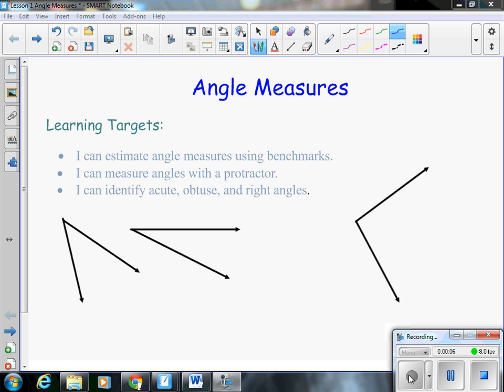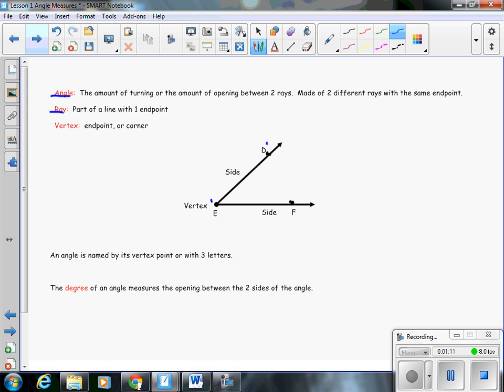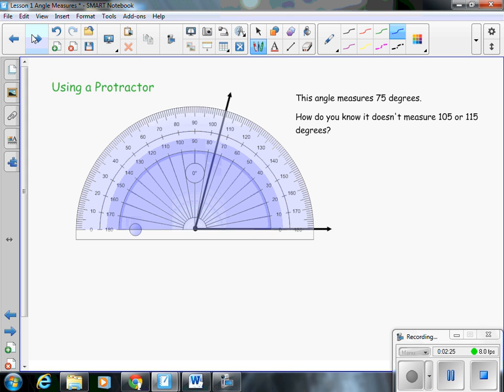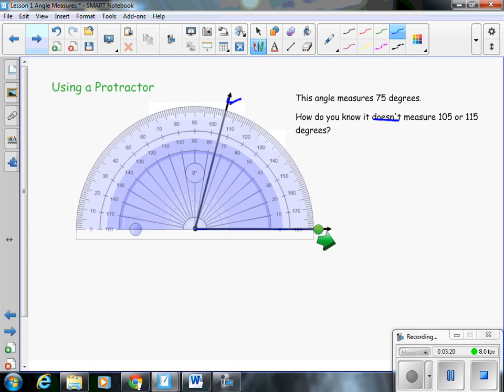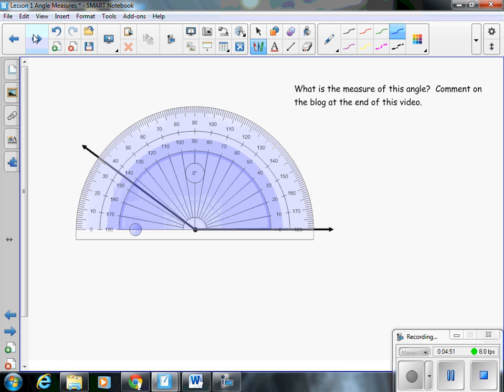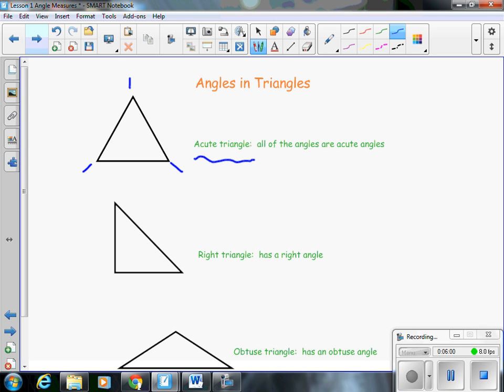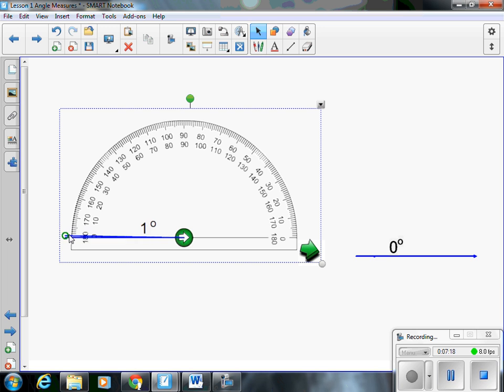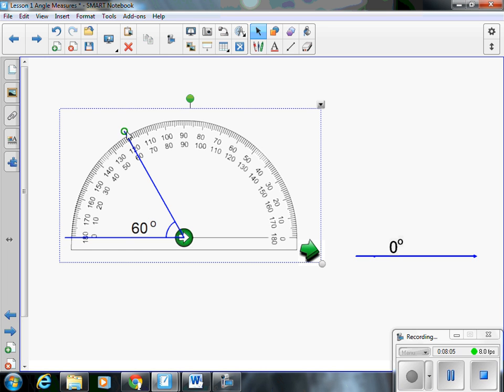Unit 6 Lesson 1 Angle Measures Video